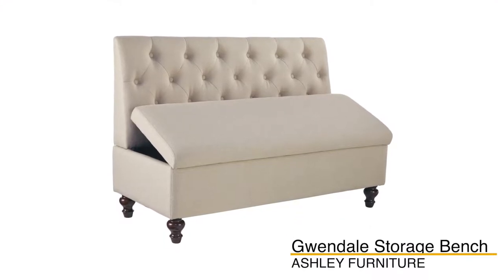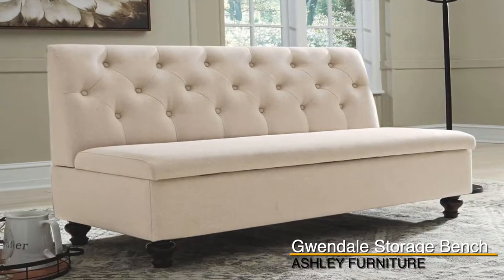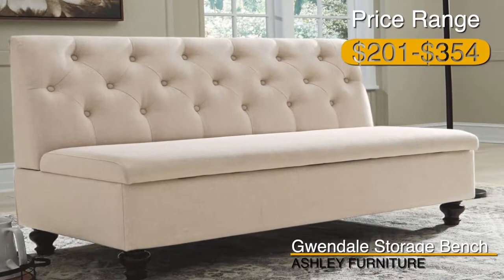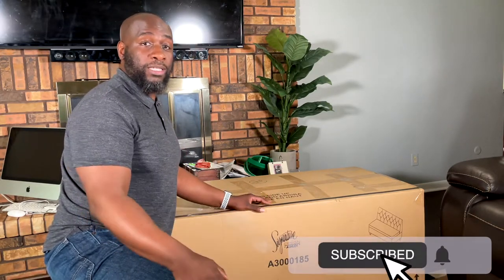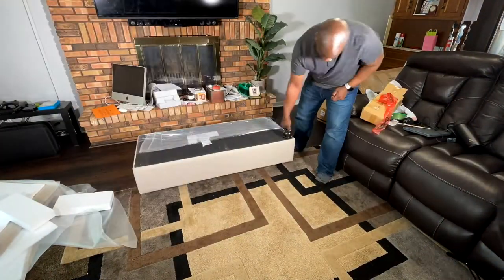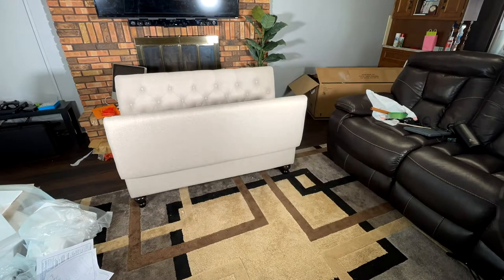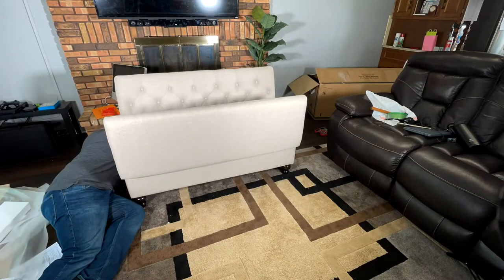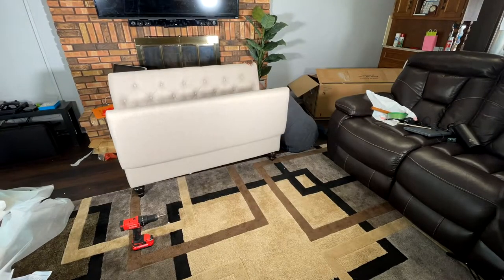Gwendale (Entryway) Storage Bench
Was this entryway bench a good purchase.